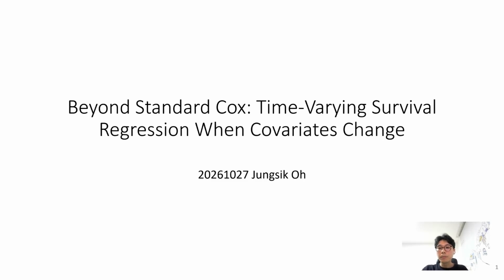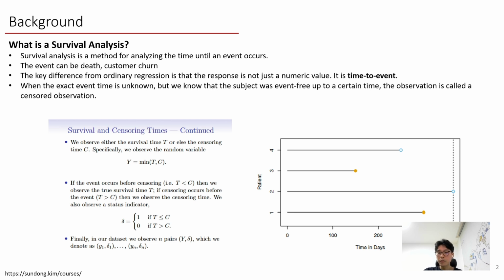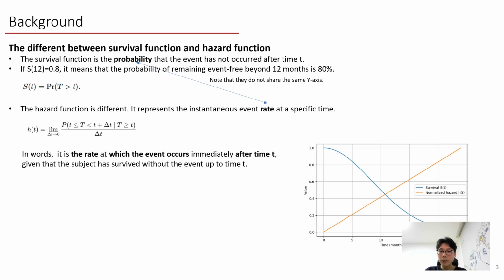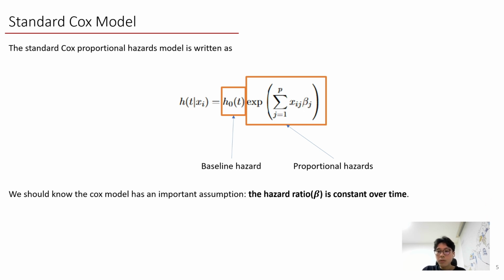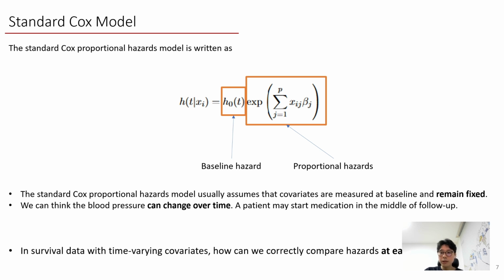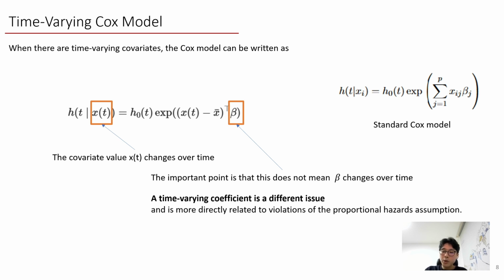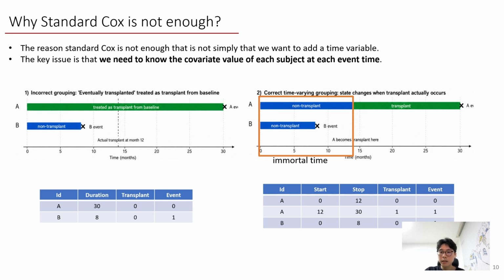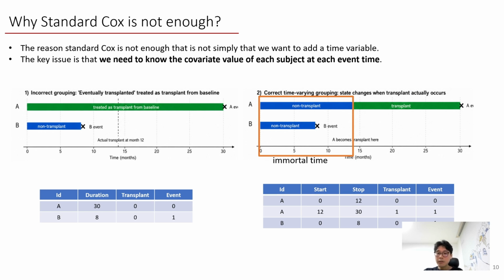Beyond Standard Cox: Time-Varying Survival Regression When Covariates Change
00:00 Background(Survival Analysis & Survival(and Hazard) function)
02:36 Standard Cox Model
04:56 Time-Varying Cox Model Formula
06:02 Why Standard Cox is not enough?
09:32 Time-Varying Cox Model Data Example
12:05 Time-Varying Cox Model Prediction
13:44 Summary